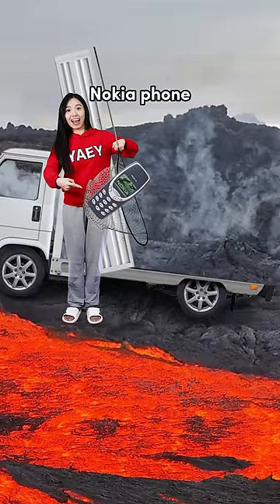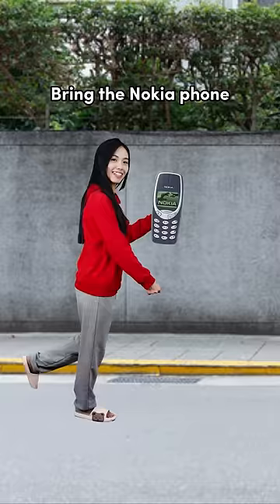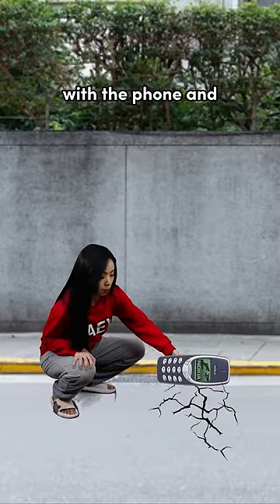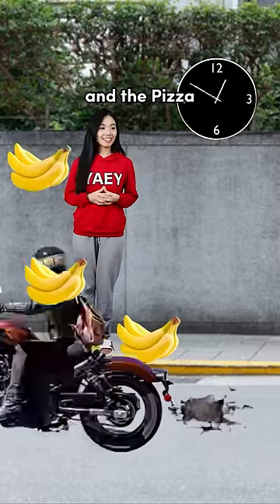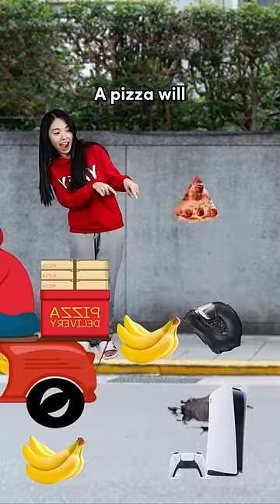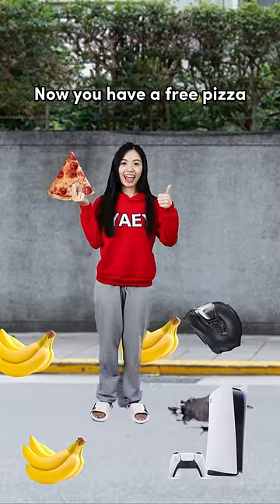EP 54: How to get free pizza in 3 steps